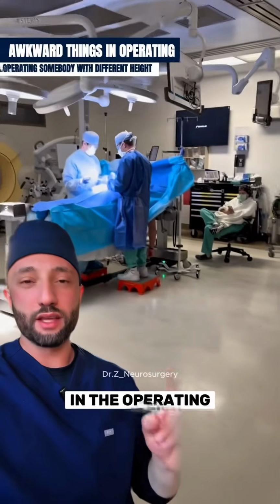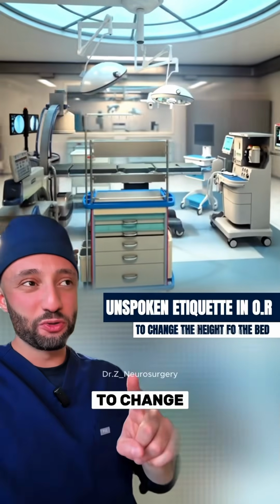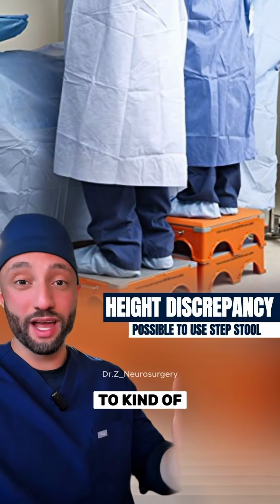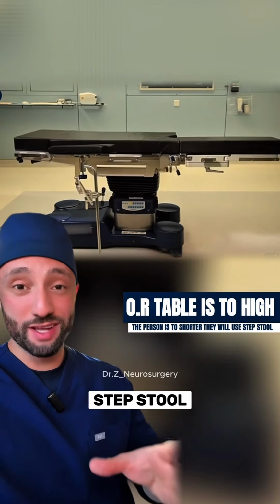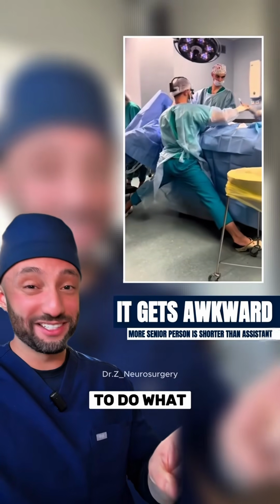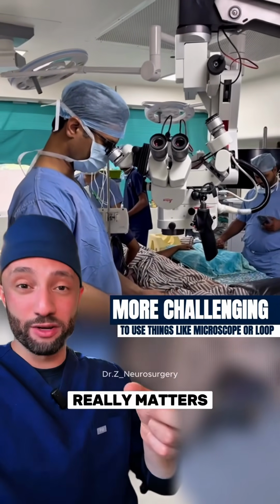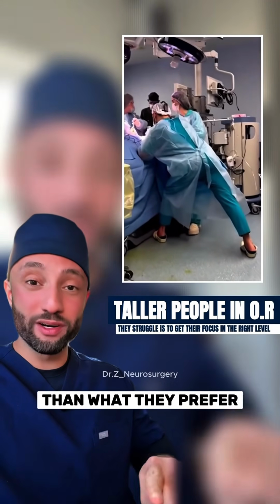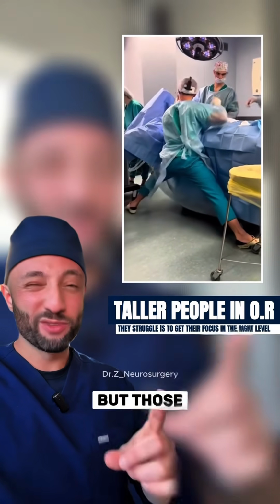Height can be a real problem…